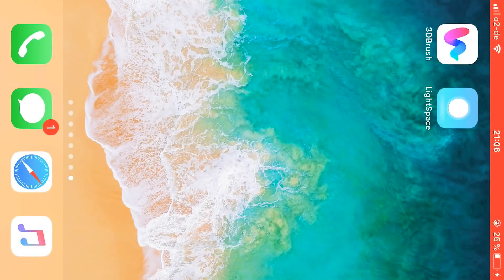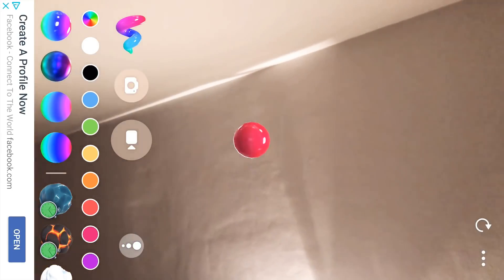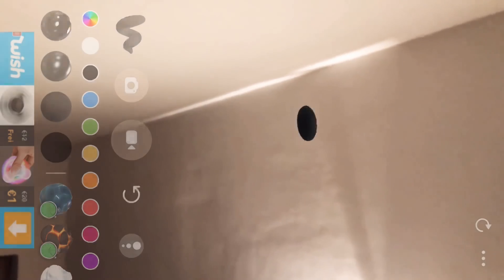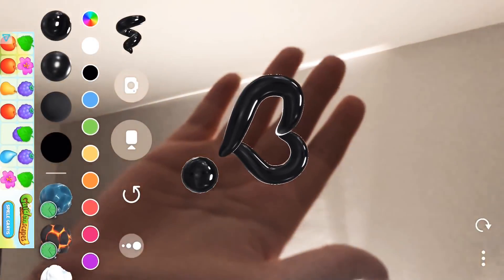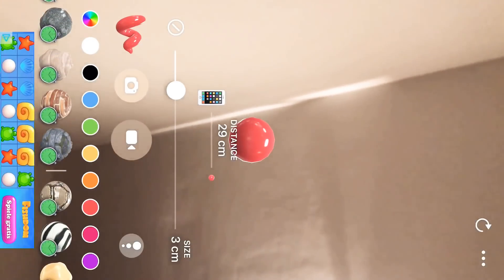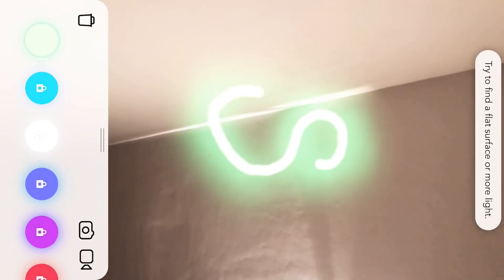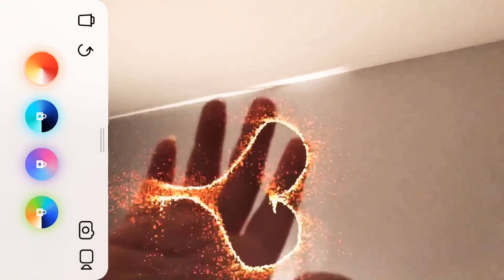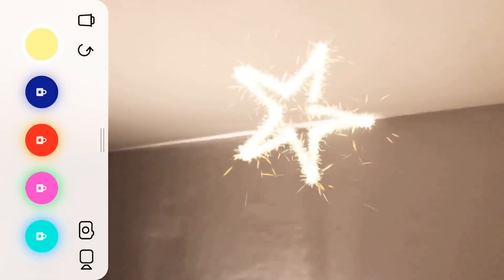VIRTUAL REALITY TUTORIAL |NEW 3D DRAW FEATURE IOS 12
How to use the new 3D Draw feature on ios 12 (on Apple devices)
Update the device first. iPhone 6 and up
Hope it helped
Forgot the outro, stay sweet :)

Apps used: 3D Brush, Lightspace, Tik Tok
Both drawing apps downloadable on the App store
Tik tok username: annacatify